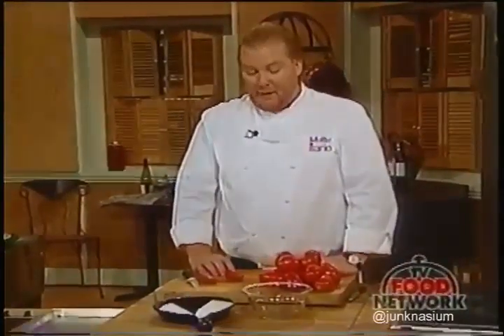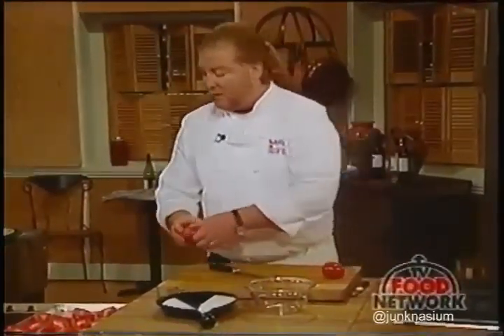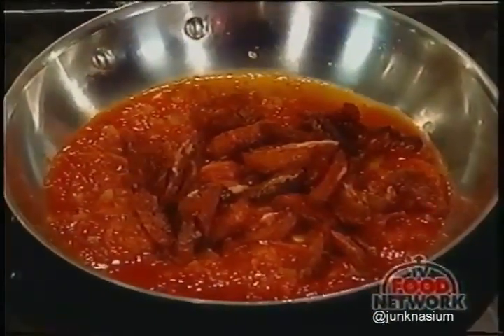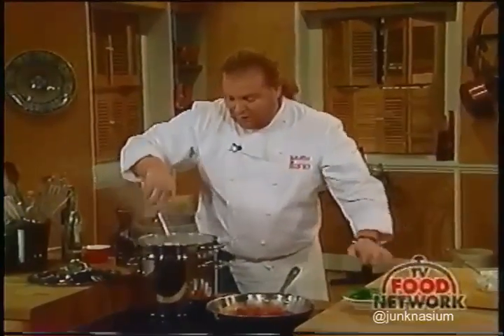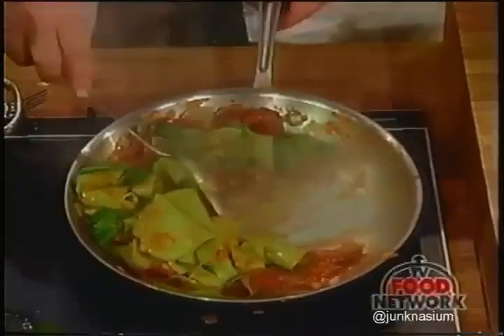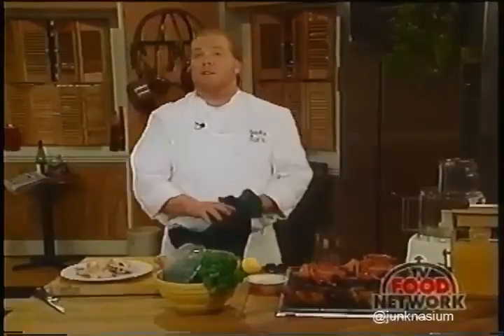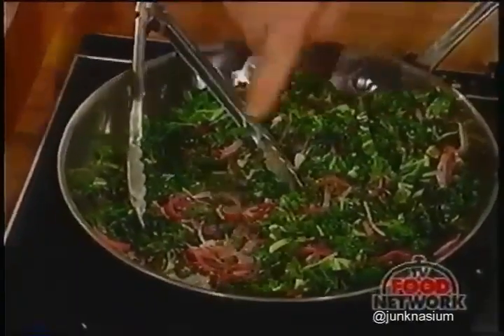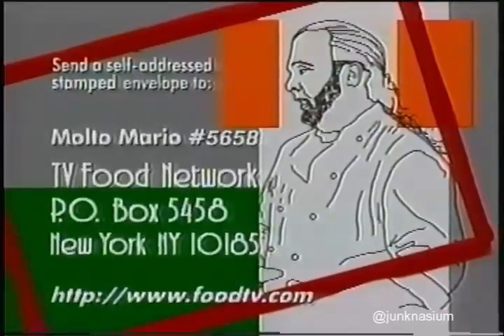Lost Molto Mario Cooking Show "We're Cooking Up Squabs!" [al mattone] (1996) Food Network FoodTV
Italian cooking at it's finest with Chef Molto Mario (Mario Batali).  The only thing I know about squabs is that they were mentioned in The Fantastic Mr. Fox.  They asked what they were.  I guess they're small birds.  Like pheasant or quail, or quailants.  Either way, someone was eatin' good back in 1996.  I can't find any other clips of him cooking squab, so this is probably the only posting of this episode.

Here is the recipe: Barbecued squab al mattone with porcini mustard (Piccione 'al mattone' con mostarda di porcini) [Mario Batali] from The Silver Spoon (page 1134)

Kudos to the Food Network for even HAVING a website in 1996.  Molto Mario is on there.  You can rummage through the delightful piece of web history:

If you liked this one, you'll LOVE these lost and weird cooking shows.  Whoever thought a guy eating an artichoke could be such an amusing story.  And don't even get me started on how you can microwave anything.  For that, you should listen to Mr. Microwave himself...

TASTE with David Rosengarten: "I Hope You Don't Die Eating This Artichoke!" (1996) Lost Cooking Show

Love me some Likes and Subscribes

Food Network (FoodTV) 1996.